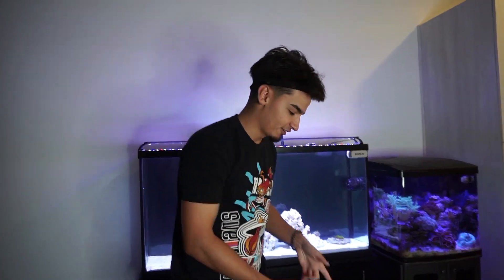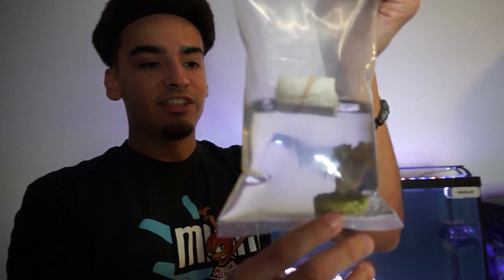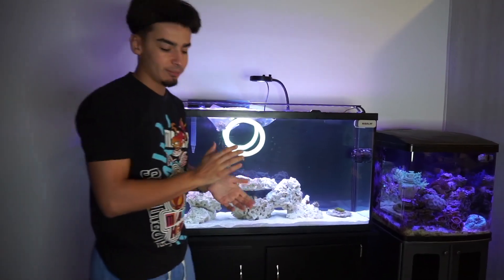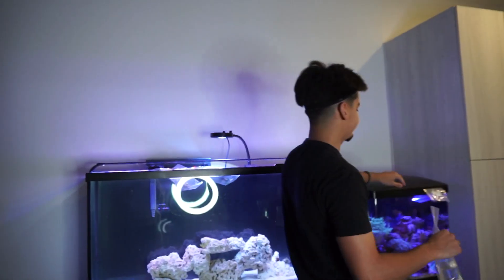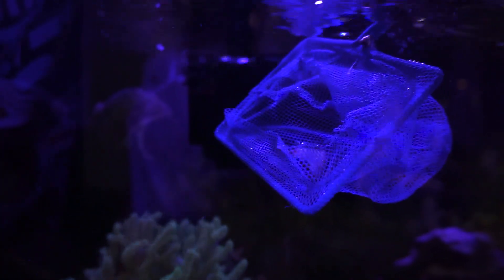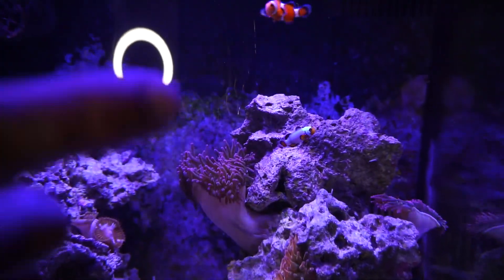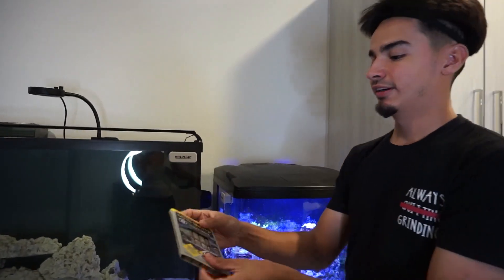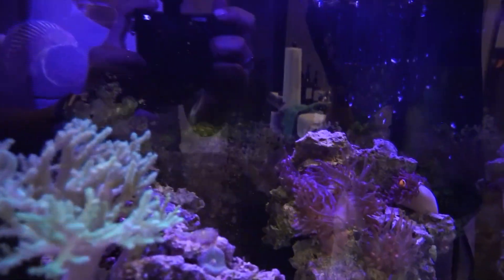Clownfish host anemone in ONE DAY !!!!!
ORA clownfish hosting anemone in 1 day !